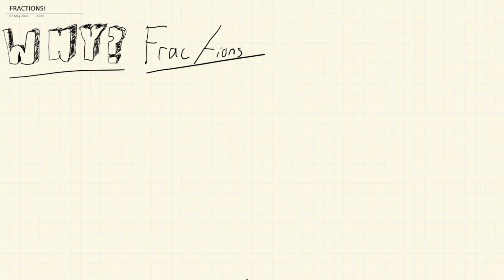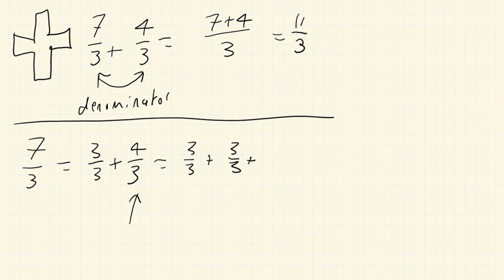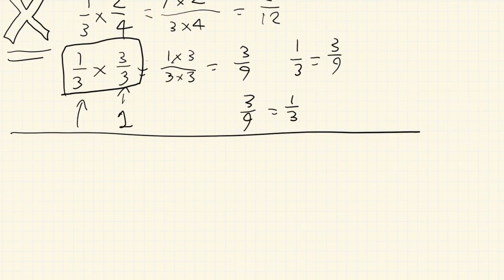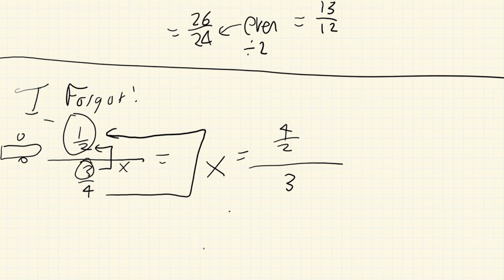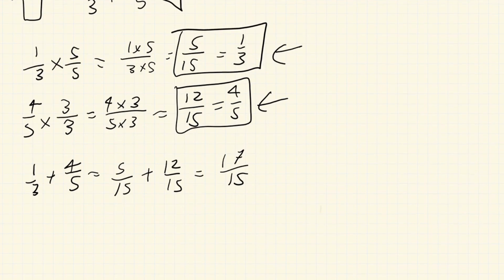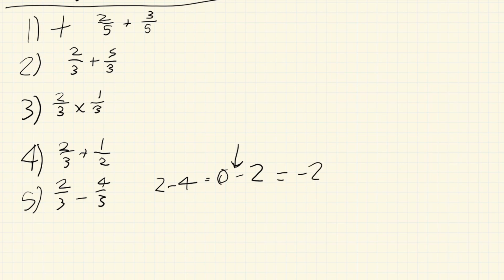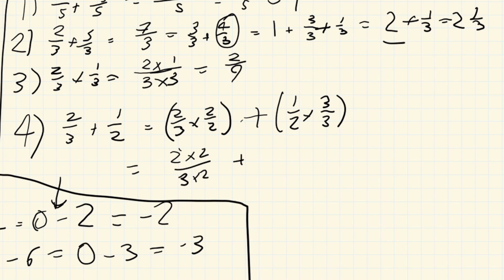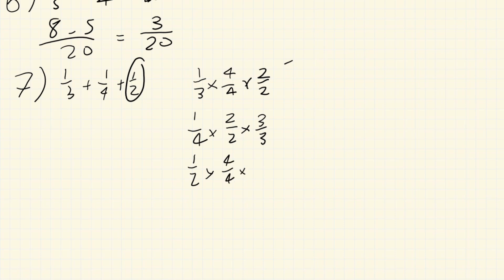Everything About Fractions! (Math Help)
In this maths help video I show you to add, multiply, divide and subtract fractions. What are fractions and how do they work? Why do we use them in maths and mathematics? It's a very dividing topic.